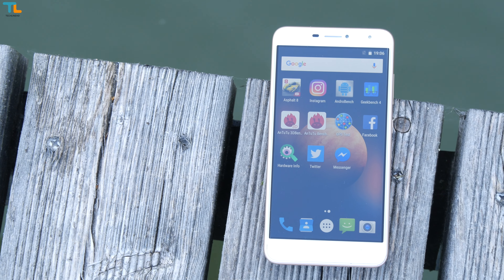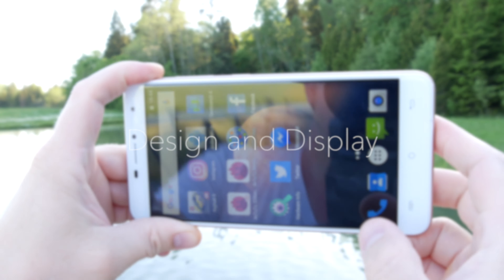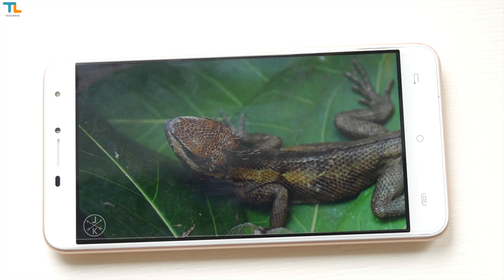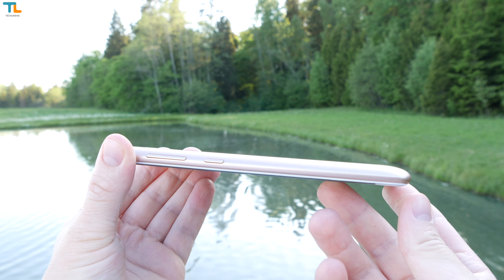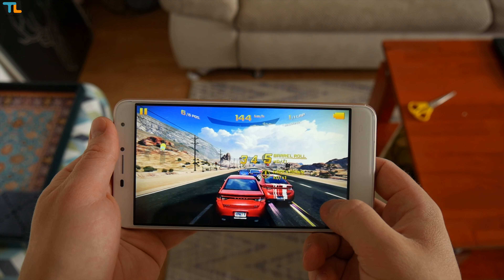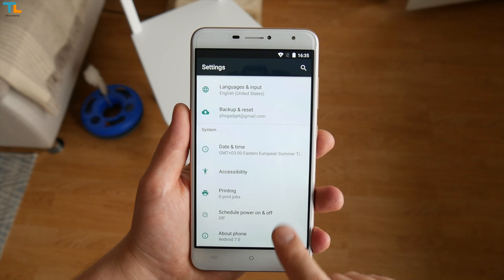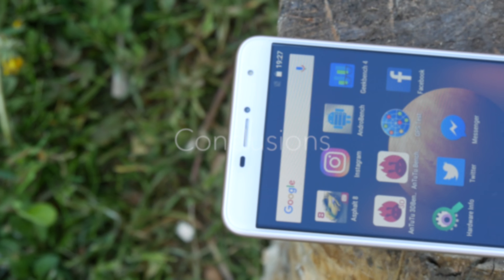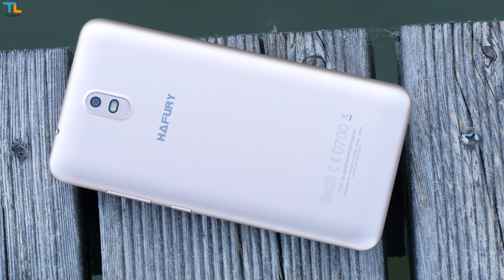An $80 6" HD Phablet? Hafury Umax Review!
Gearbest Gadgets Sale
↓↓↓↓↓↓↓↓↓↓↓ CLICK SHOW MORE for more information! ↓↓↓↓↓↓↓↓↓↓↓

Xiaomi Mi 6 vs OnePlus 3T - The Battle of the Chinese Powerhouses:

Xiaomi Mi 6 Review - Amazing Budget Flagship Smartphone of 2017!

The BEST $80 Smartphone! Leagoo M8 Pro Review

Meizu M5 Note Review - Better Than Xiaomi? A Solid Budget Phone!

The camera gear that I use to produce my videos:

FULL DETAILED LIST OF GEAR

CAMERA:

1. Panasonic G7 with 14-140 mm Lens Kit

TRIPODS AND FLUID VIDEO HEADS:

1. Manfrotto 058B Triaut Camera Tripod

2. Manfrotto MT190GOA4TB 190go! Aluminum 4 Section Tripod:

3. Manfrotto 502 Video Head MVH502AH

AUDIO GEAR:

1. Blue Yeti USB Microphone

2. Rode VMPR VideoMic Pro R with Rycote Lyre Shockmount

3. Rode RodeLink FM Wireless Filmmaker System

LIGHTING:

1. Aputure HR672KIT-WWS Amaran Kit (Amazon); (International)

4. Aputure H198 Amaran light: Amazon